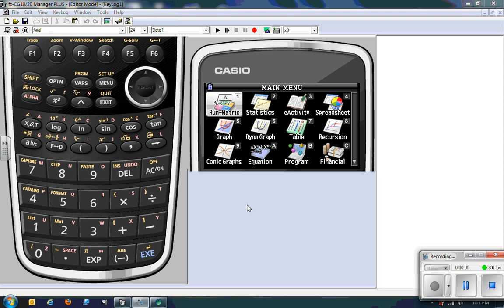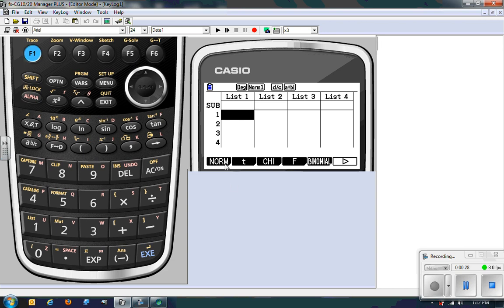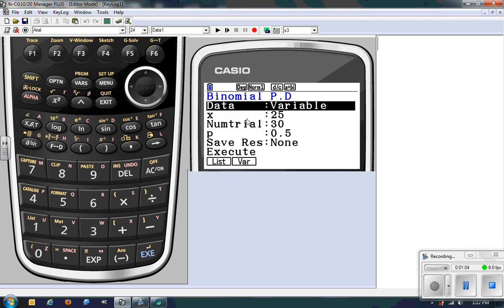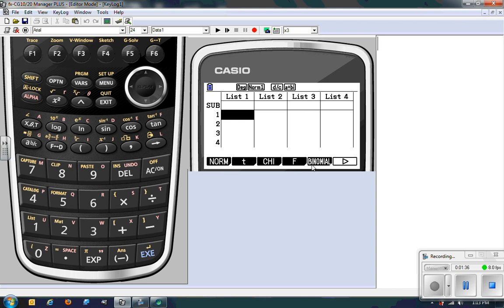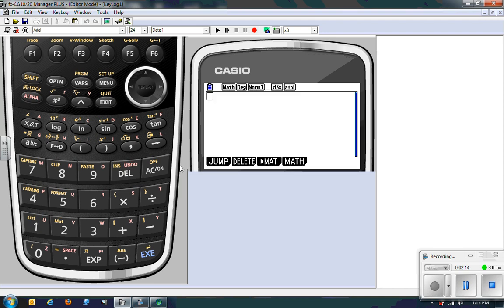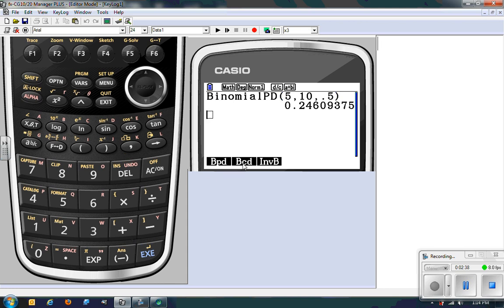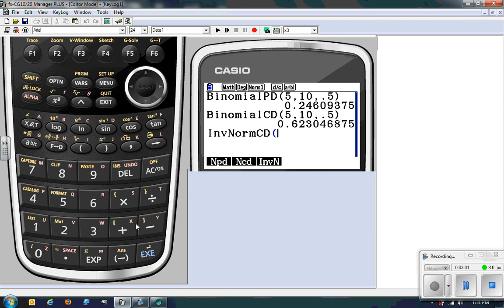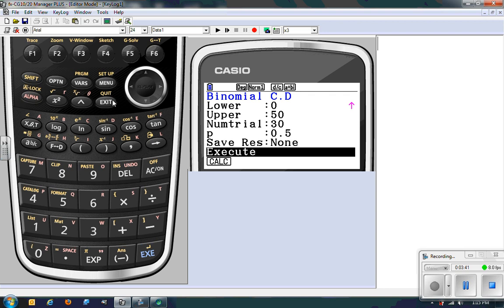binomial pdf and cdf.wmv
Distributions on the Prizm